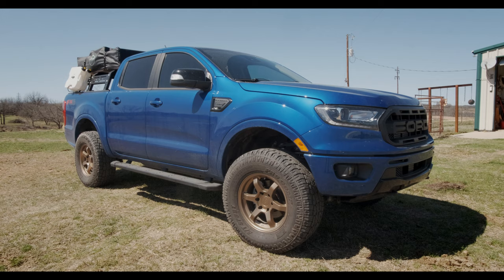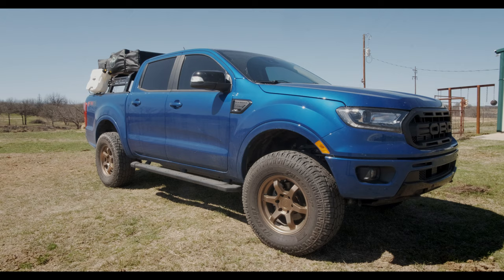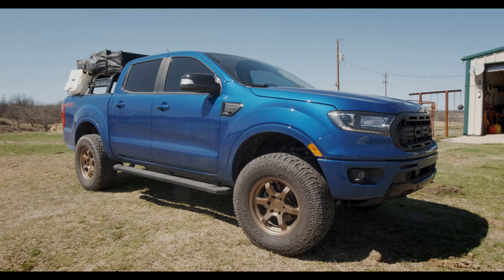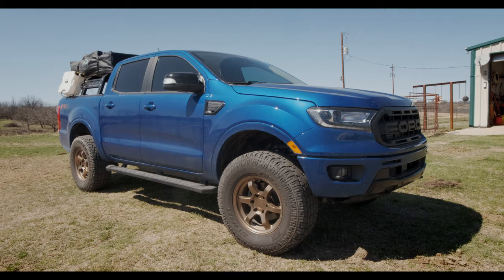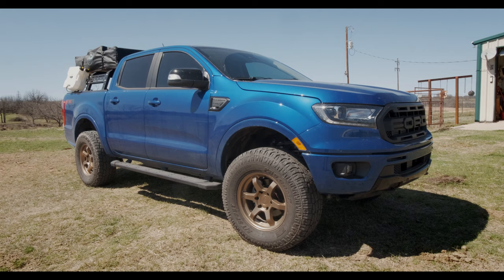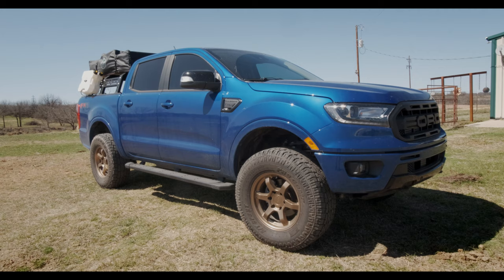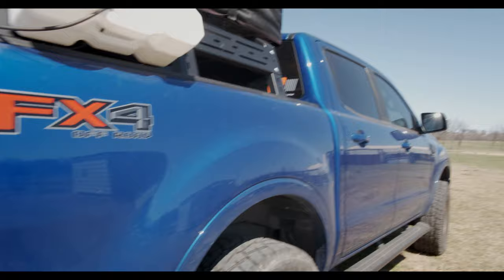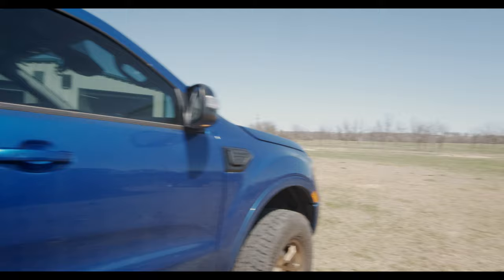THE RANGER RETURNS ! Ford Replaced My Injectors.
Hey everyone quick update on the Ranger. After two months of waiting I finally got my truck back from the dealership. My Injectors were replaced under warranty. It appears that they were leaking down into the cylinder. Hopefully this fixes my issue!